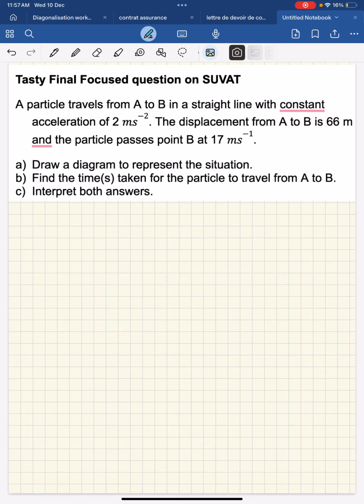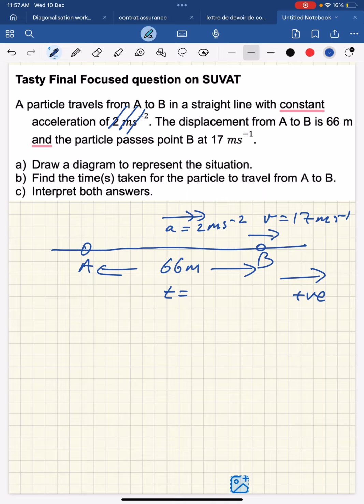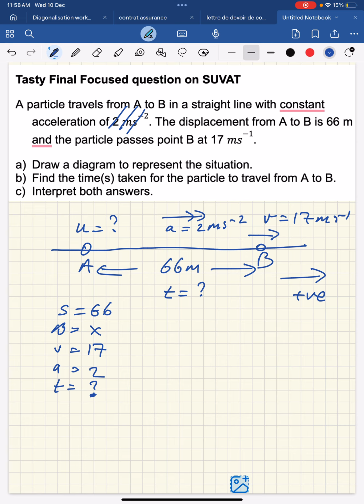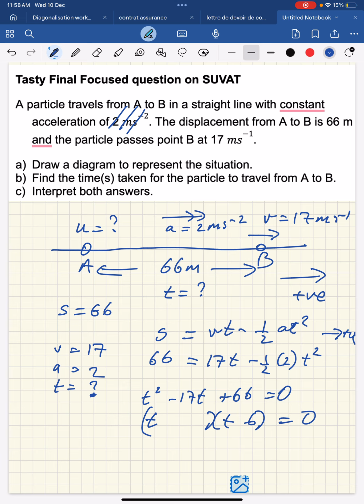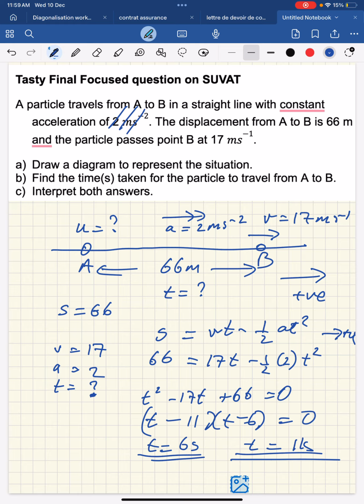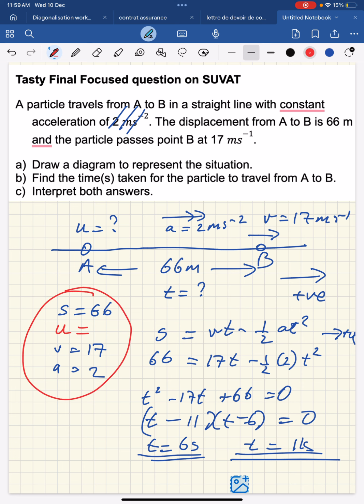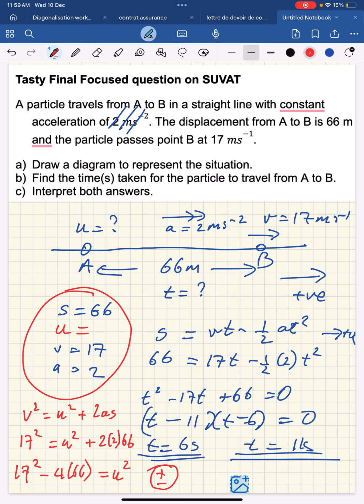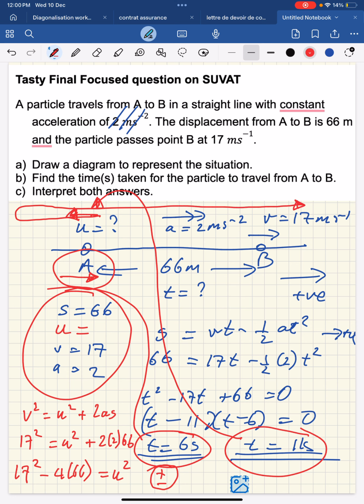Interesting SUVAT Question